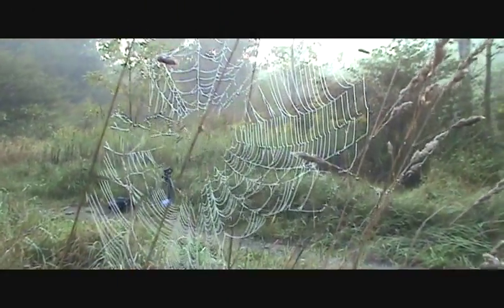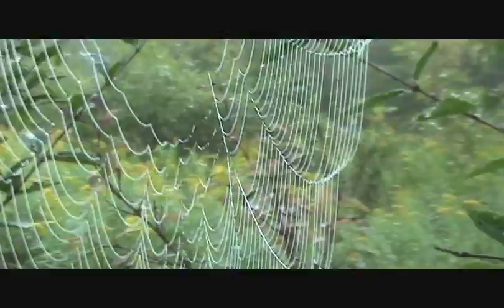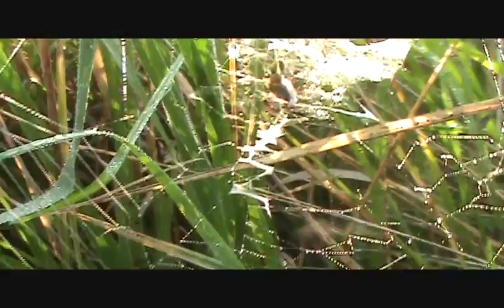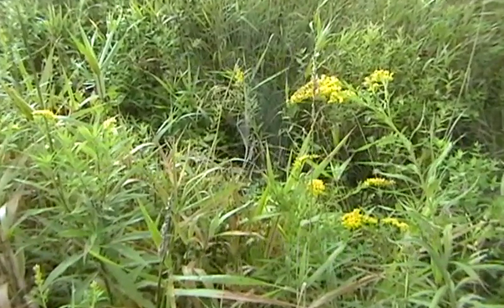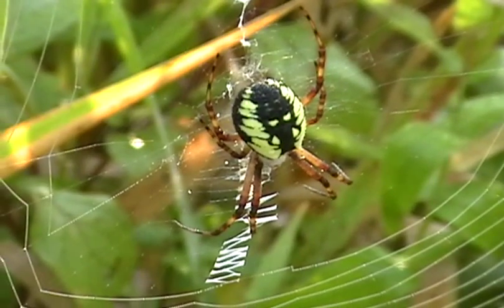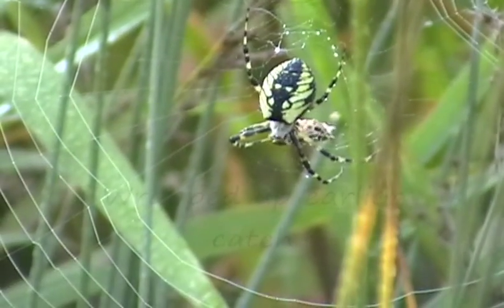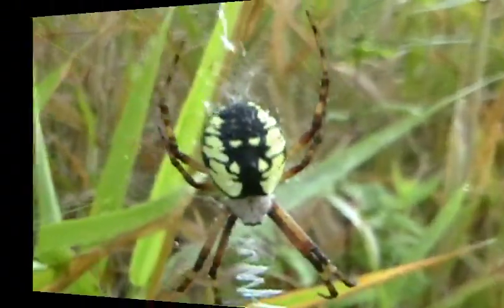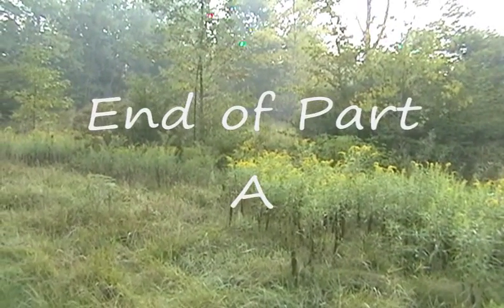Argiope Spider Hunt Part A, with Bob The Spider Hunter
The hunt is on to find the Argiope spider, or Black and Yellow, Golden Garden spider. Join Bob as he heads into the West Michigan prairies in search of this orb weaving spider. You'll see the Argiope up close and personal in this Part A, first clip, and then in part B, you'll see the same spider try and capture a wooly caterpiller. Then finally,  join Bob as he handles the Argiope spider and releases it at his home to weave her new web.